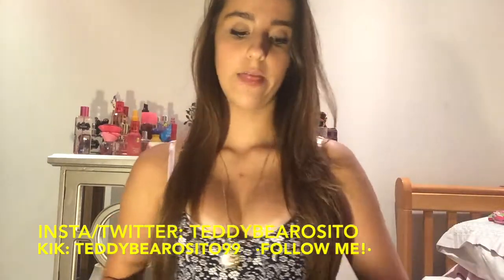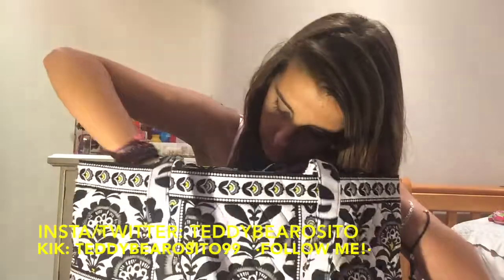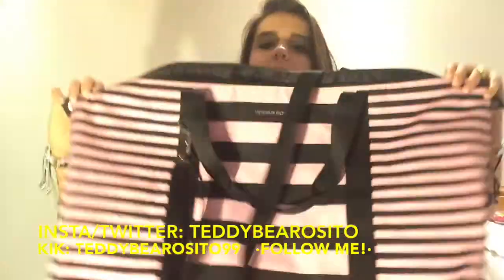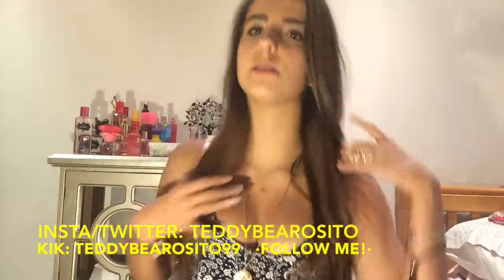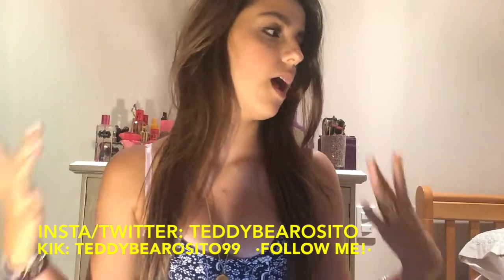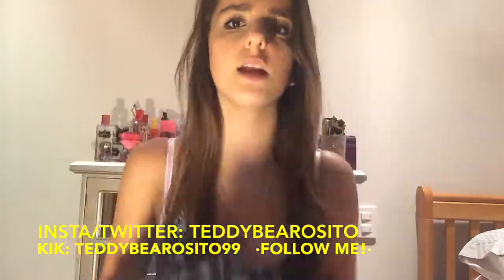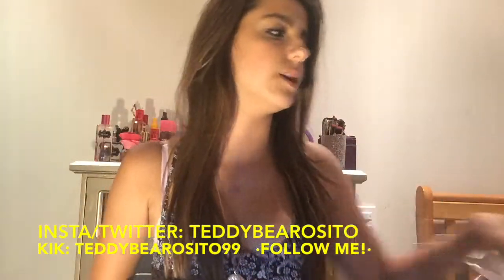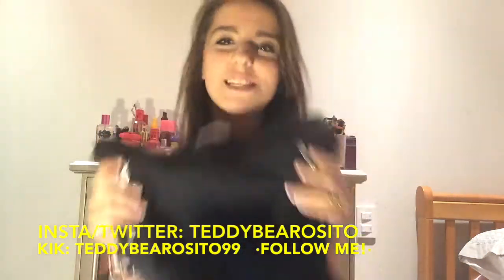❁Orlando Haul❁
·my social medias·
kik:teddybearosito99
weheartit: teddy_bear21